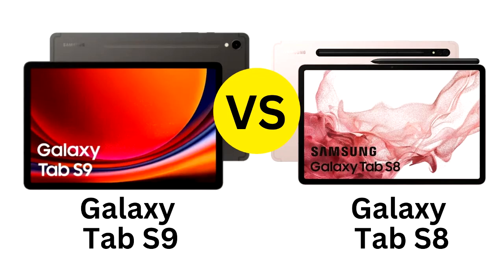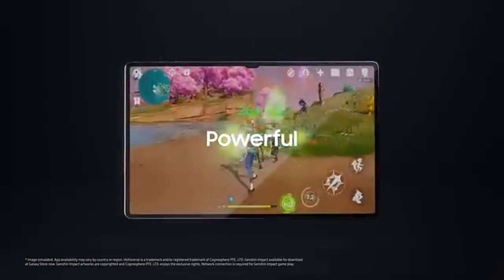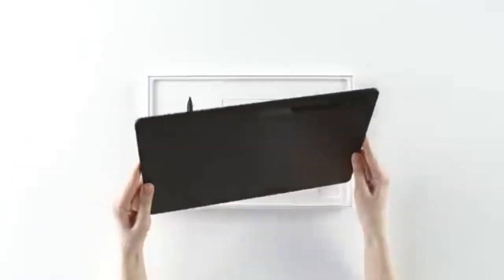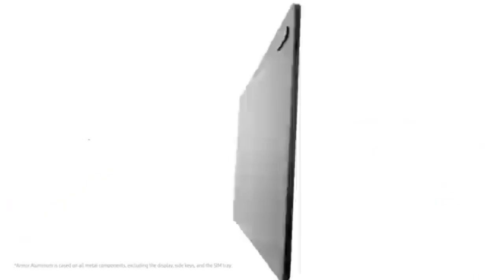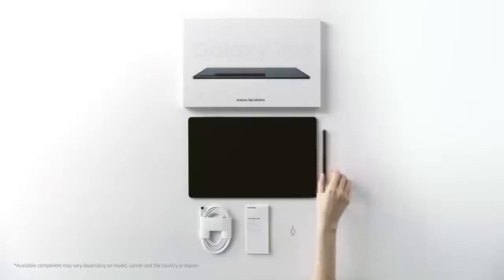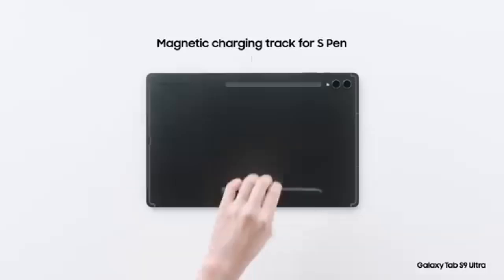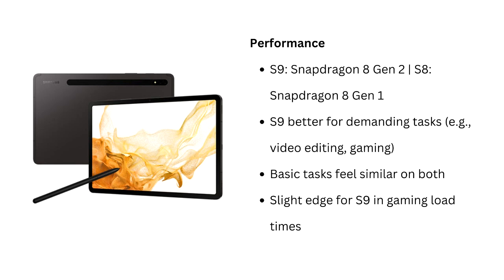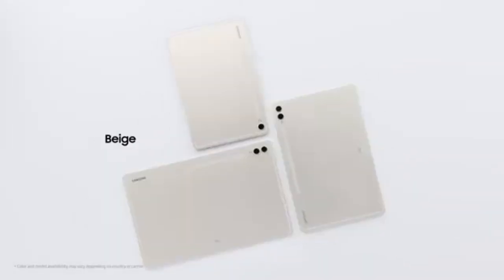Samsung Galaxy Tab S8 vs S9: Is the Upgrade Worth It?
In this video we will compare Samsung Galaxy Tab S8 vs S9 to find out the best one for you.

Galaxy Tab S8 Series Products:
👉 1. Samsung Galaxy Tab S8
👉 2. SAMSUNG Galaxy Tab S8+
👉 3. Galaxy Tab S8 Ultra
👉 4. LULULOOK Magnetic Stand for Galaxy Tab S10/S9/S8 Ultra 14.6 inch

Galaxy Tab S9 Series Products:
👉 1. Samsung Galaxy Tab S9
👉 2. Galaxy Tab S9+
👉 3. Galaxy Tab S9 Ultra
👉 4. Samsung Galaxy Tab S9 FE+
👉 5. Samsung Galaxy Tab S9 FE

Chapters
Intro and Pricing Comparison - 00:00
Display Differences - 00:40
Battery Life and Charging - 01:17
Performance and Gaming - 01:53
Audio and Camera Comparison - 02:30
S Pen and Samsung DeX - 03:05
Conclusion: Is the Upgrade Worth It? - 03:50